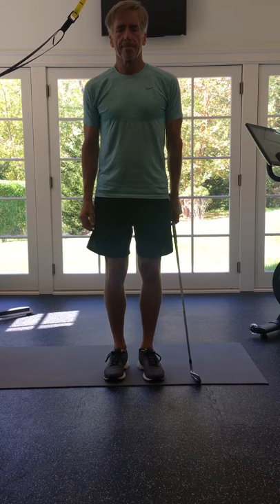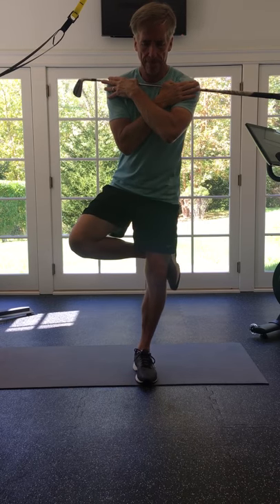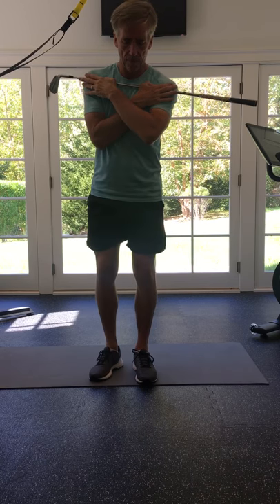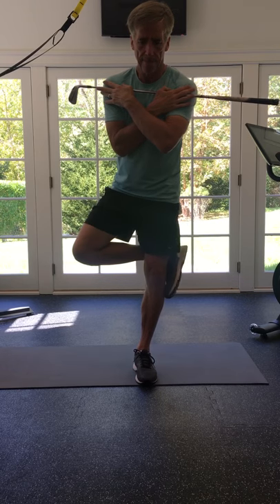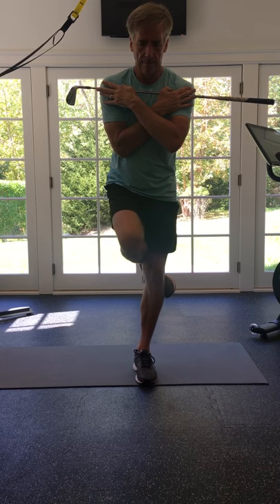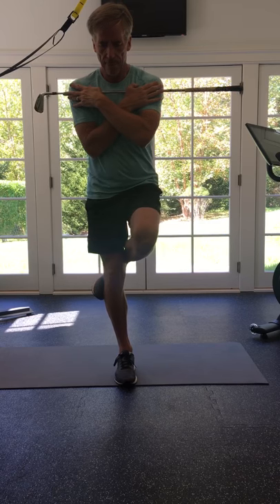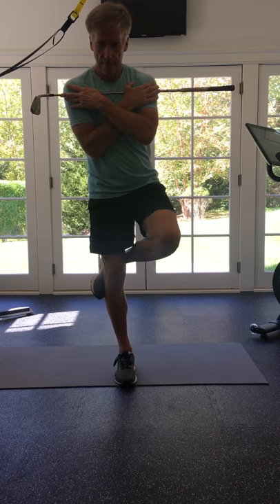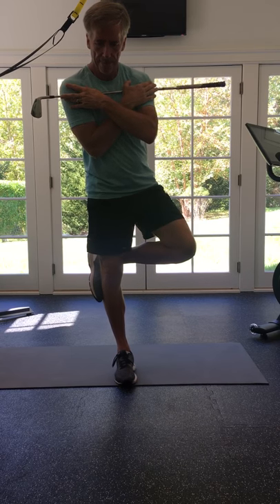Stork Turns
Golf Fitness Program